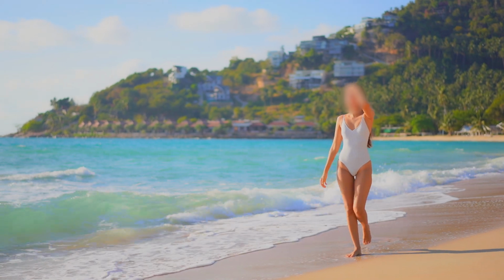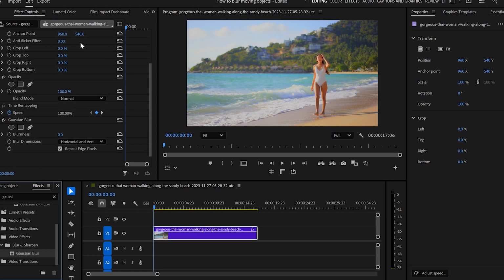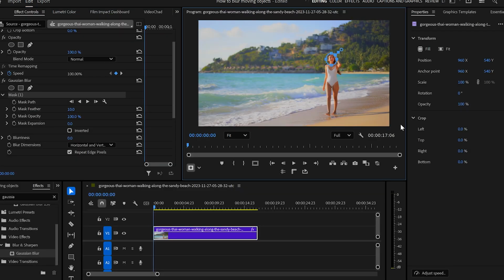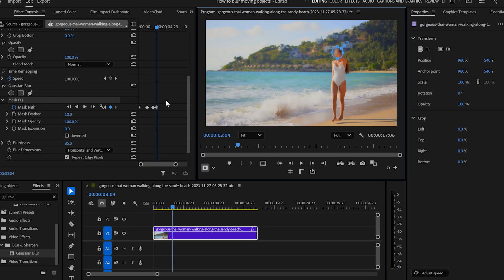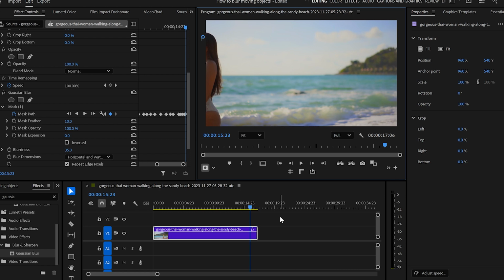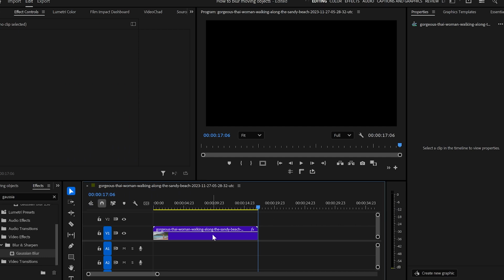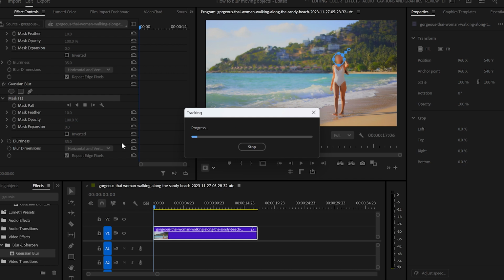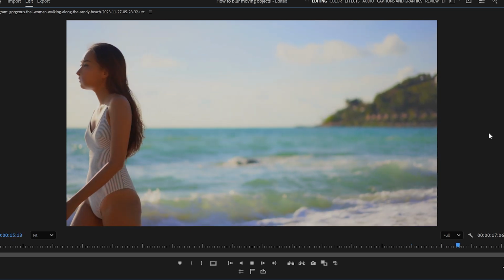How To BLUR Moving Objects in Premiere Pro 2025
Hey video creators, in this video, I will show you how to blur moving objects in Premiere Pro.